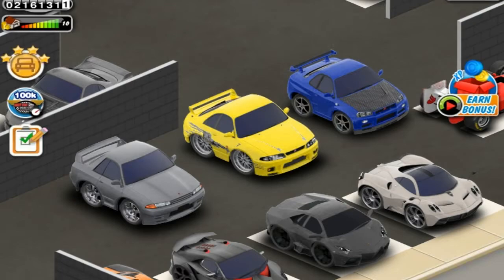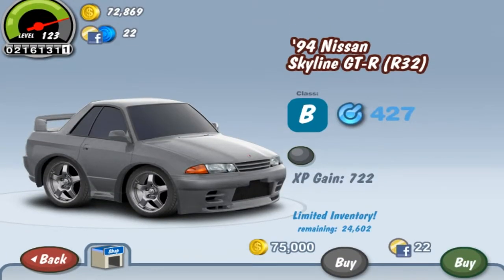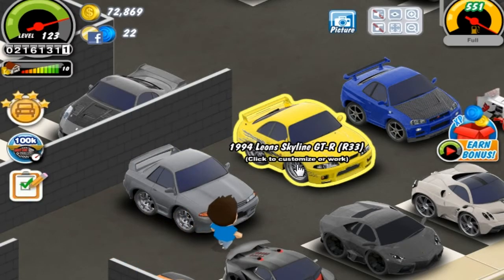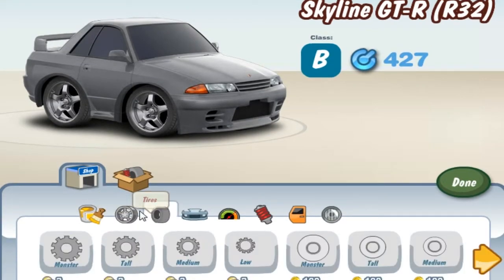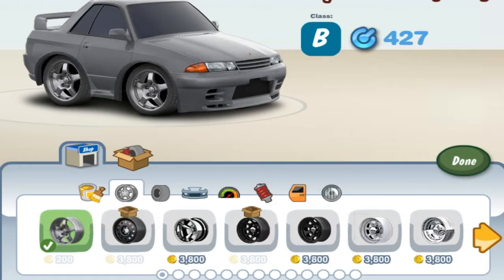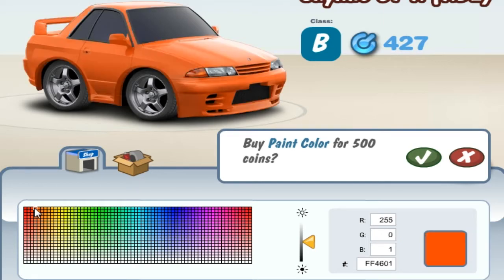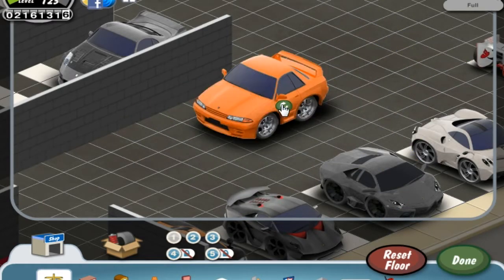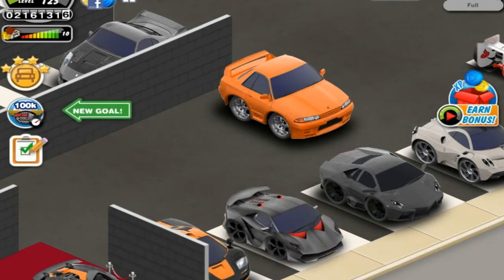Car Town Car Reviews: '94 Nissan Skyline GTR R32